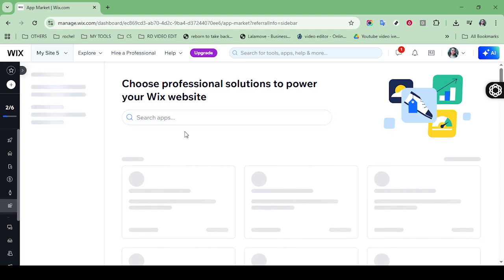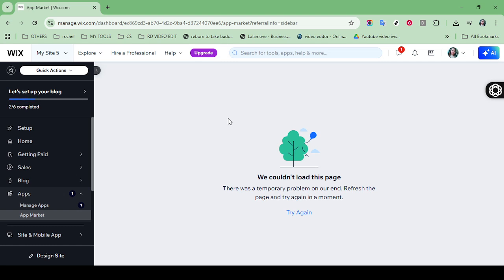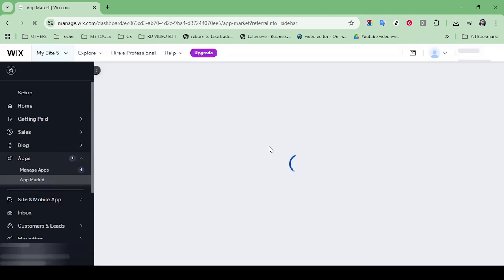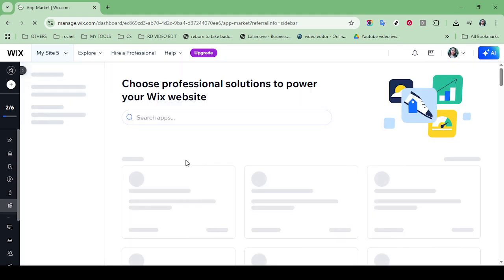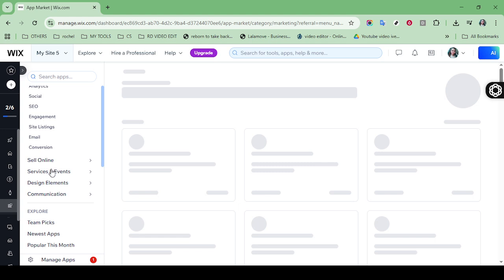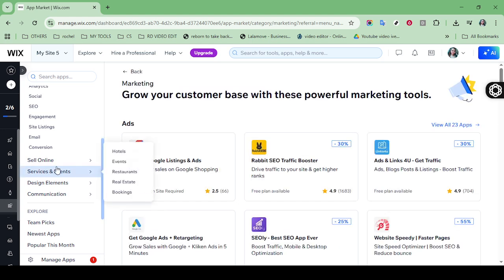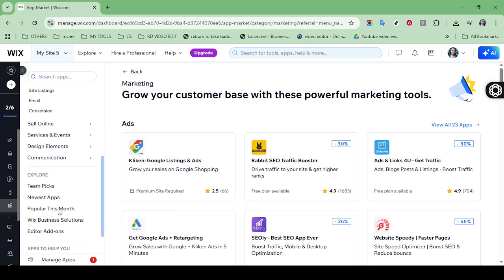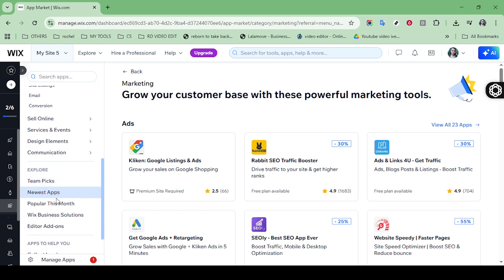How to Add a Folder in Wix Website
Keep your Wix website content organized by adding folders for pages, media, or files. This guide explains how to create, manage, and use folders within the Wix Editor to streamline your workflow and improve site navigation for both you and your visitors.